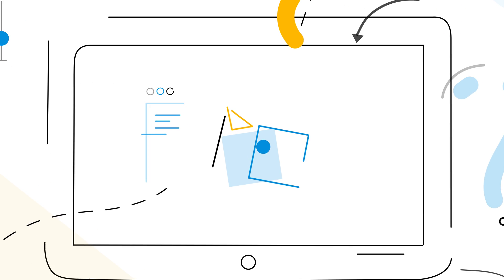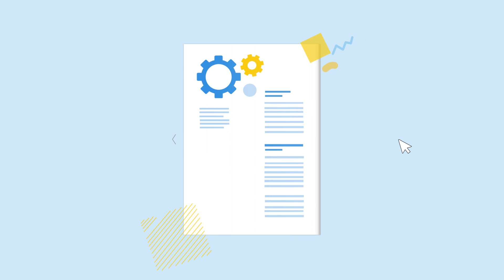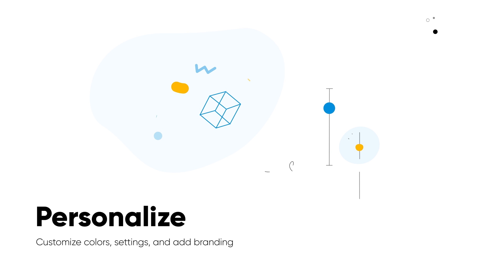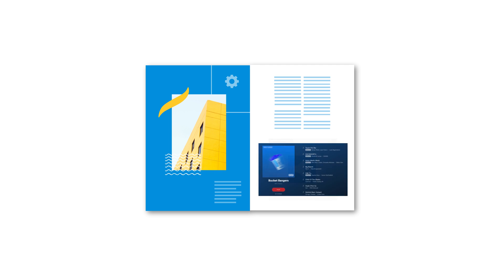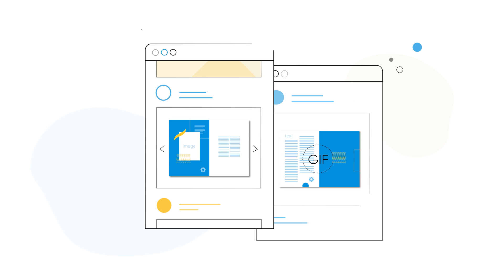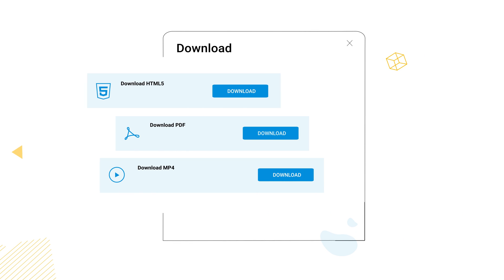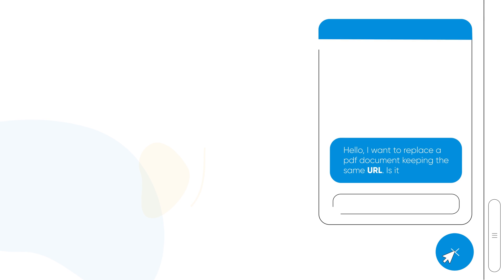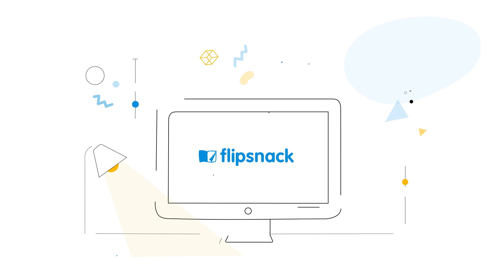Welcome to Flipsnack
What is Flipsnack and what can you accomplish with it?
This video will show you how to use Flipsnack to create, design, personalize and share page flip publications.

Start by uploading a PDF, editing a template from our gallery or create designs from scratch!
It's the perfect solution for elegant, professional corporate documents, newsletters, magazines, catalogs, marketing brochures,  but it works just as well for personal use or for school projects.